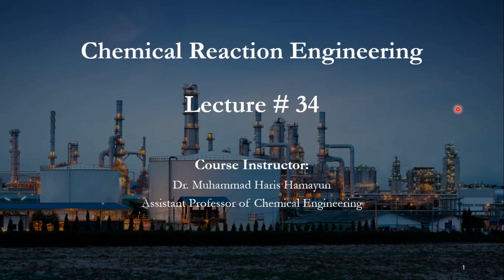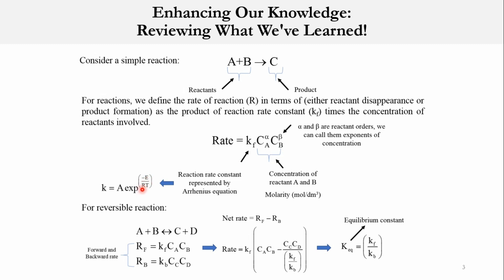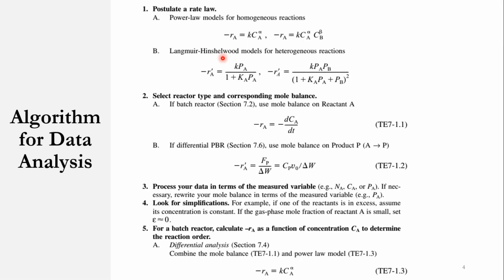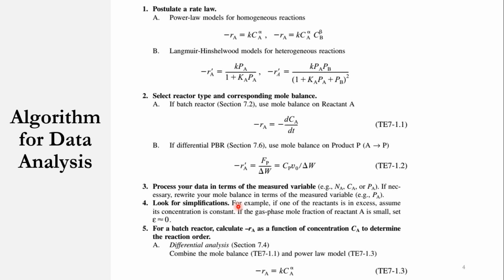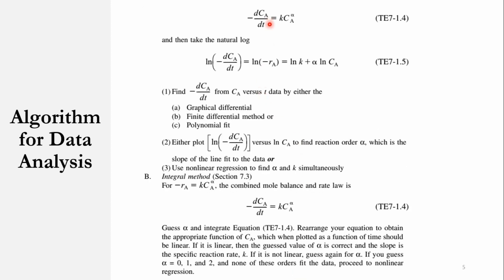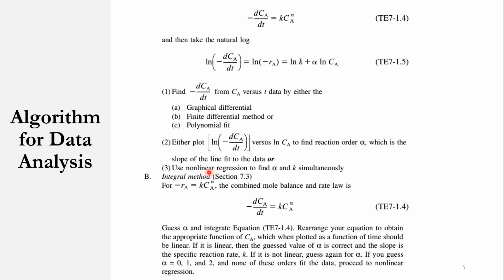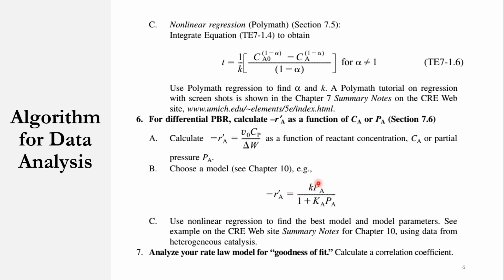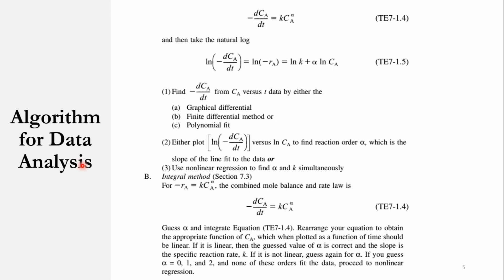Chemical Reaction Engineering Lectures - Algorithm for Data Analysis Lecture # 34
Welcome back to our Chemical Reaction Engineering Lecture Series! In today's session, we'll delve into key topics outlined in Chapter # 7 of the CRE Book by Fogler:

1. Summary of previous concepts
2. Algorithm for Analysis of Rate Data

Whether you're a student aiming for clarity or a seasoned professional looking to refresh your knowledge, this lecture guarantees valuable insights. Join us as we explore and enhance your understanding of chemical reaction engineering!

0:00 Introduction
0:38 Summary of previous concepts
2:31 Algorithm